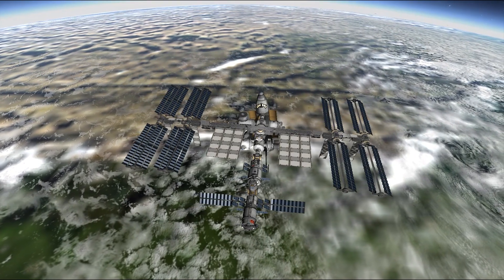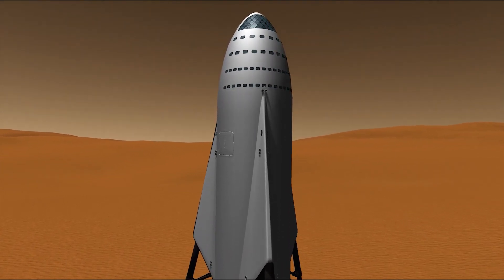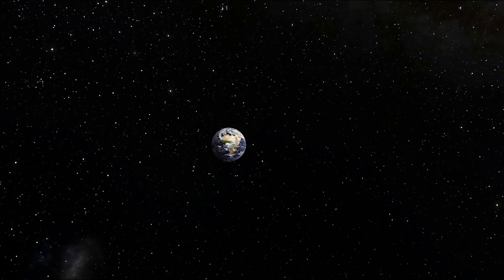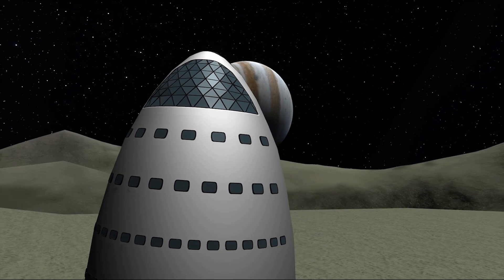Mars Colonization E04 - Setting up a Mars colony (SpaceX ITS in KSP)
Welcome to my collaborative SpaceX Mars colonization series with Marcus House. Join us here in Part 4 where we finally build a self-sufficient colony on the Mars surface and discuss the challenges future colonists will have to face. Let’s follow our elite Mars crew on their maiden voyage to the red planet.